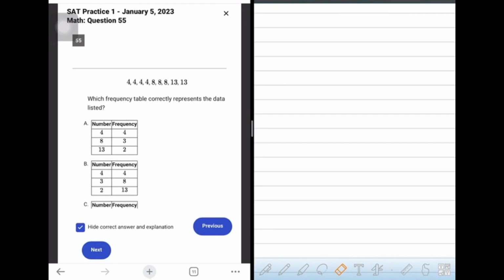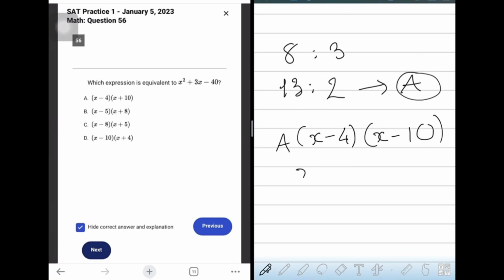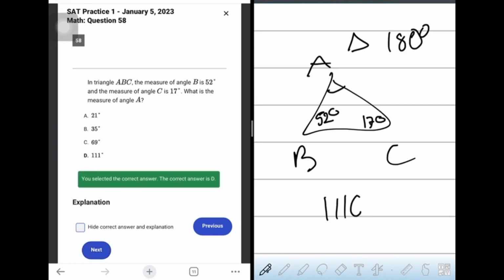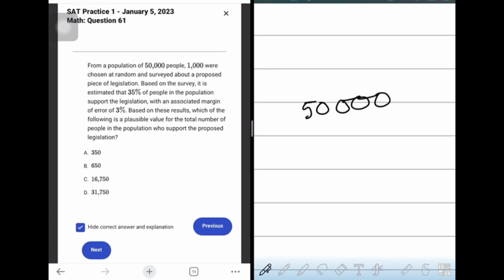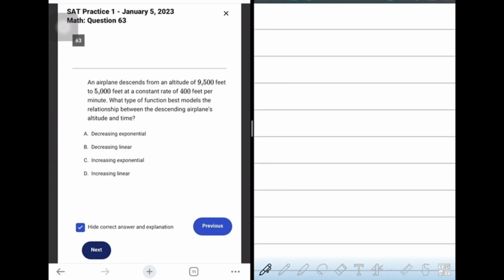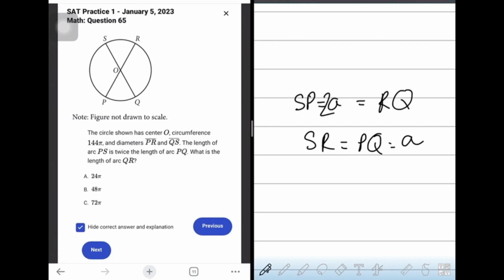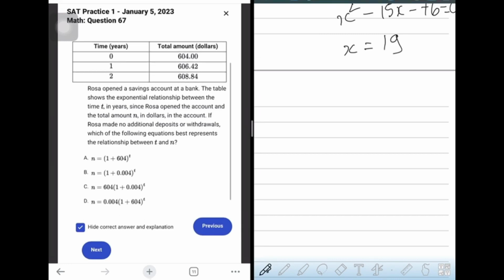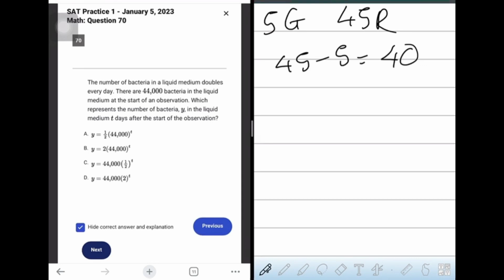FREE DIGITAL SAT MATH CLASS | NEW SAT PRACTICE | GET 800 SAT MATH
The new Digital SAT 2023 with the similar motif for real test! And I'm helping you how to ace it. I got 800 in SAT MATH, so I believe my knowledge and experience will make your learning journey easier and faster.
Check out some of the new material we're working with and my tips and strategies to conquer the most common questions on the Digital SAT. Above is the practice 1 on the app Bluebook of CollegeBoard. Try to copy some formulas I provided and do those questions again to master the knowledge. Thank you for choosing me to help your SAT journey.